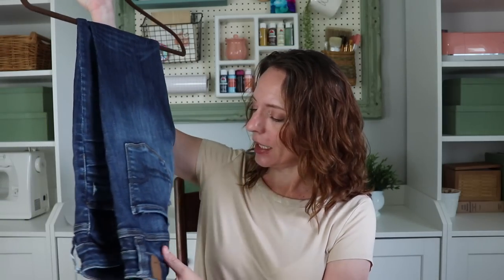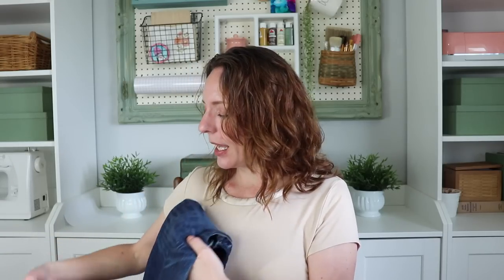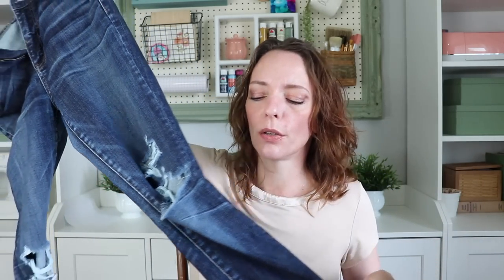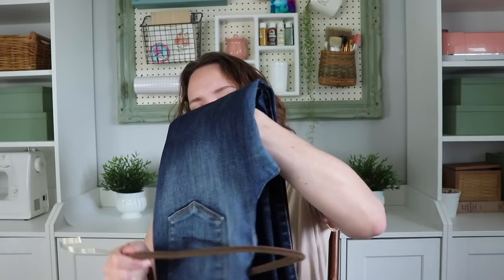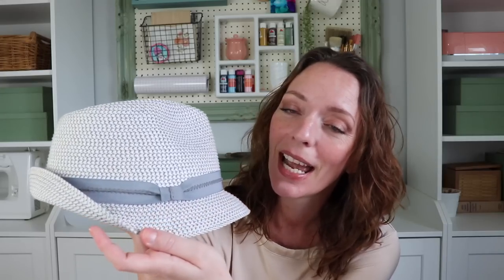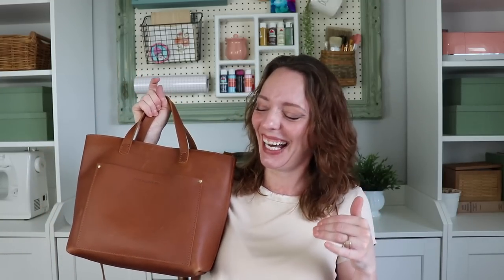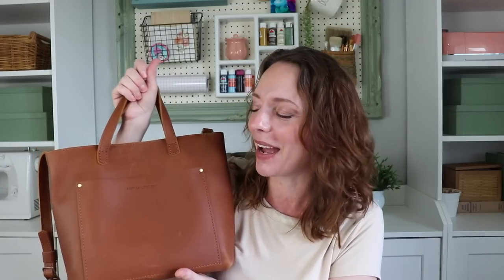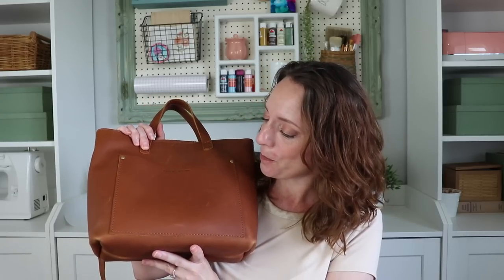Walmart & Amazon HOME DECOR HAUL + Portland Leather Goods & TjMaxx Haul! ~ Fun Finds Friday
Today is a fun finds Friday video where I share my finds from amazon, thred up, TJ Maxi, and Portland Leather Goods. I brought in home decor and lifestyle items and had a blast doing it!